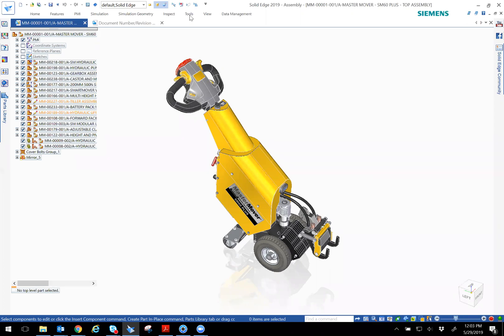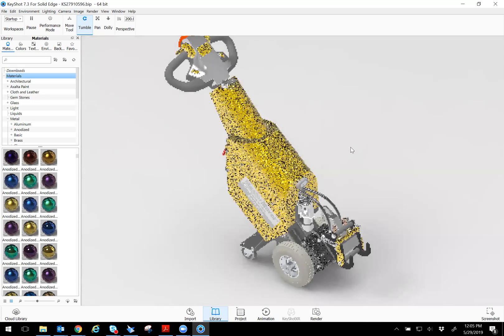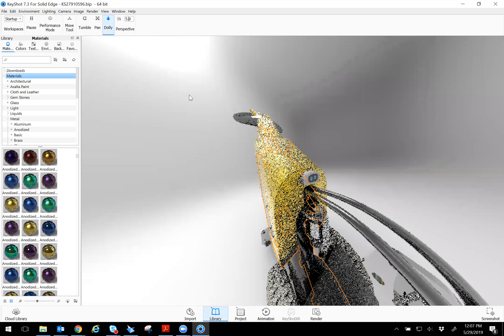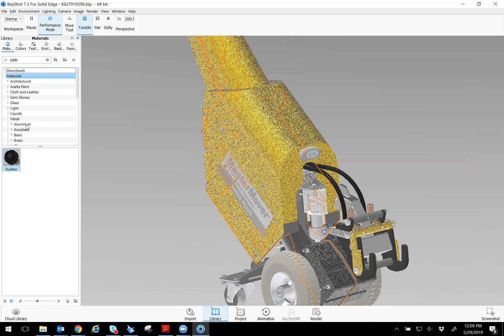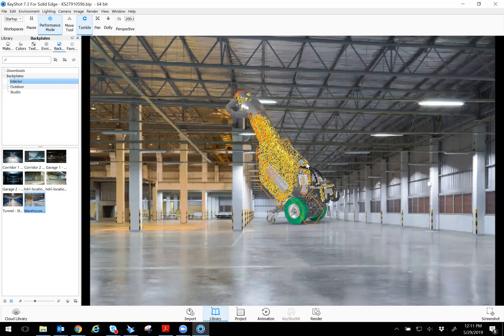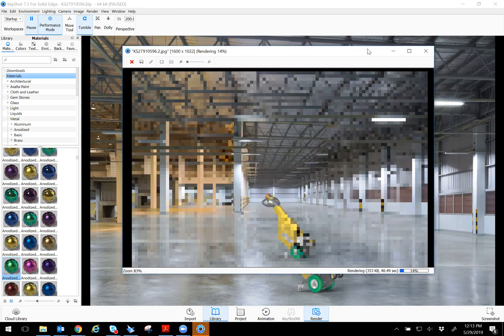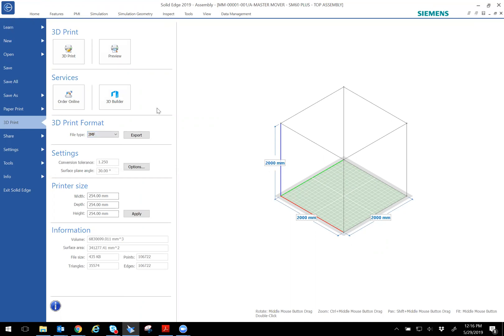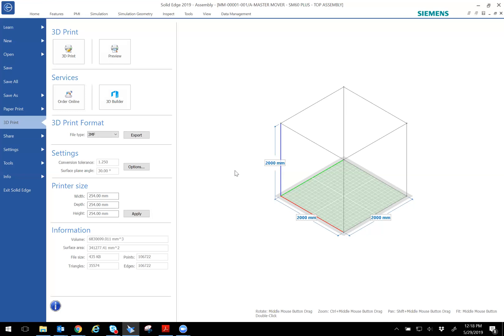Siemens Solid Edge - Access Tutorial (Rendering)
This week in our Siemens Solid Edge Access Tutorial, we will be talking through rendering in the program. If you haven’t already, download the latest version of Siemens Solid Edge 2019 for free right , then build your skills in live challenges on the Launch Forth platform and compete for prizes